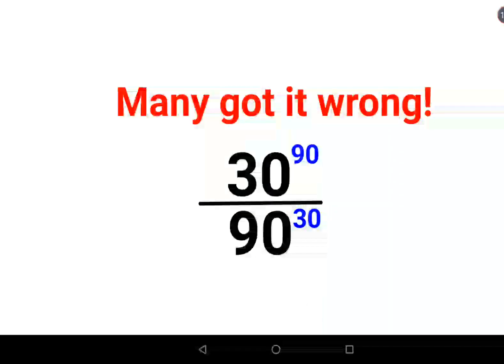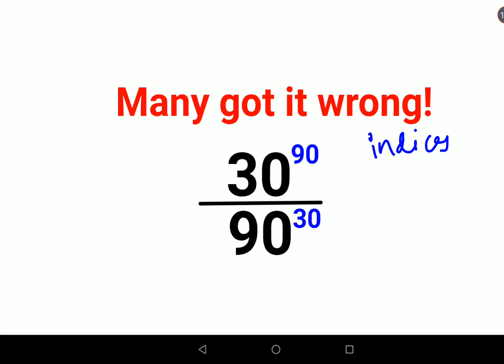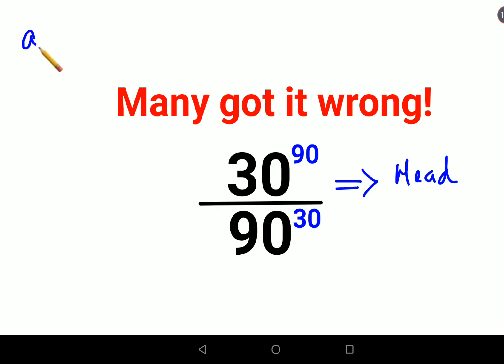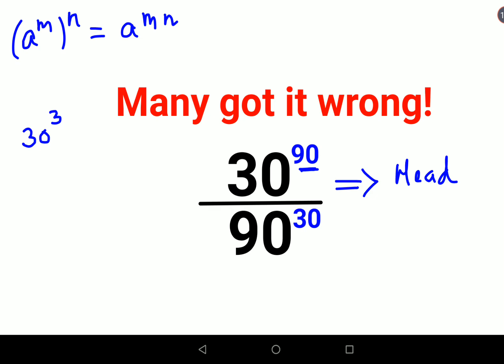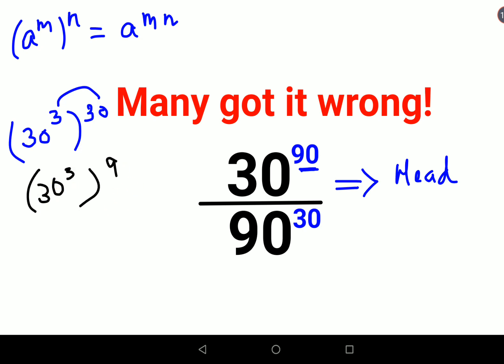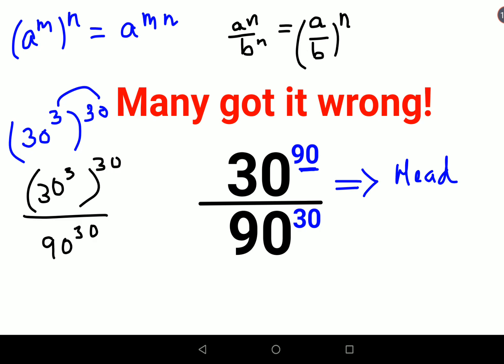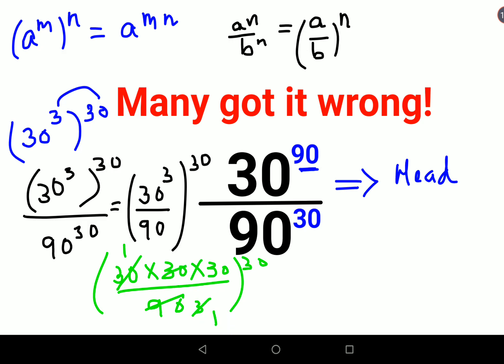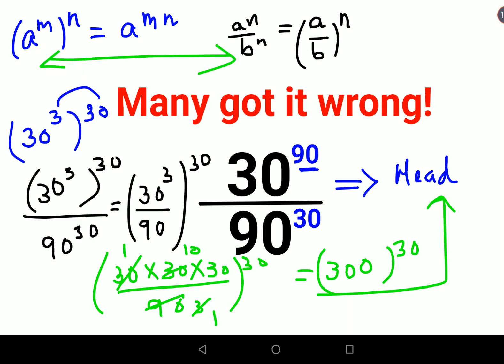30^90 ÷ 90^30. Literally many got it wrong!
30^90 ÷ 90^30. Literally many got it wrong!

negative indices
questions
indices maths
rules of indices gcse
multiplying indices
hardest questions
adding indices
hard maths questions
dividing indices
exponents
simplifying exponents
what exponent